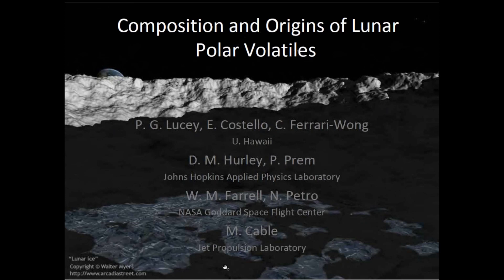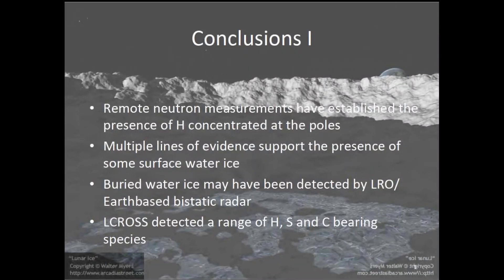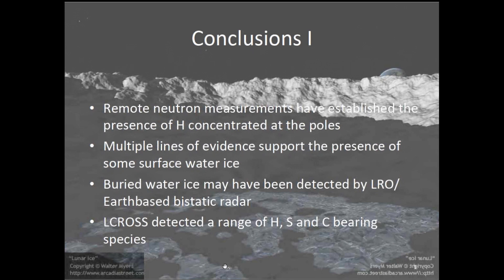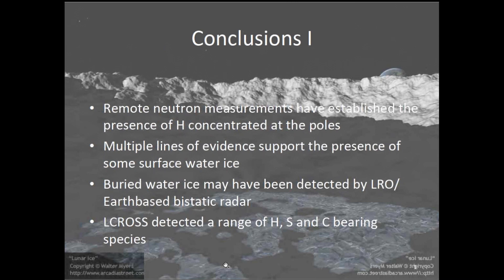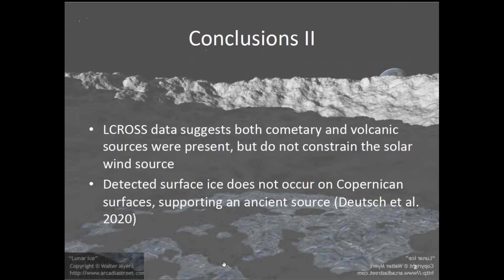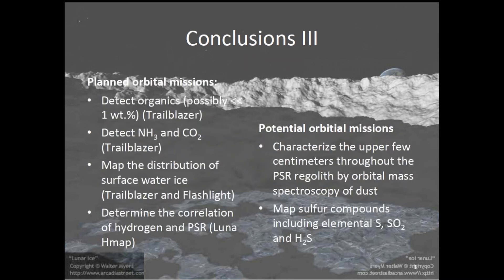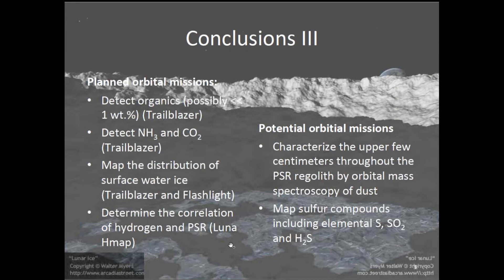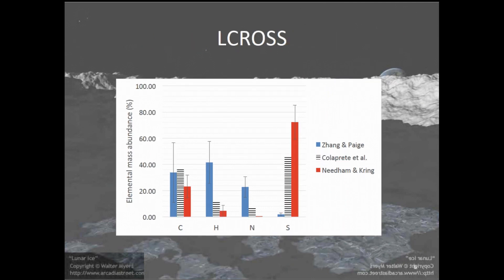Lunar Surface Science Virtual Workshop - Lunar Volatiles - Paul Lucey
Composition and Origins of Lunar Polar Volatiles
Paul Lucey